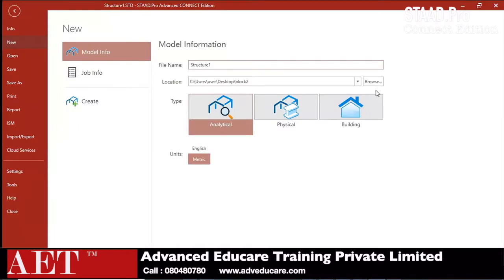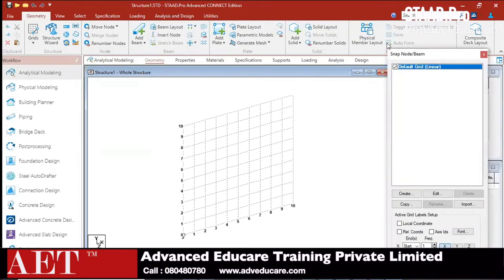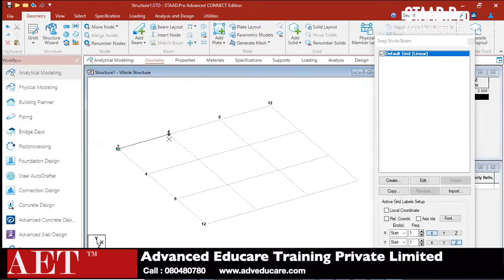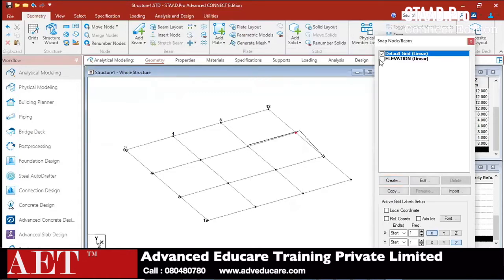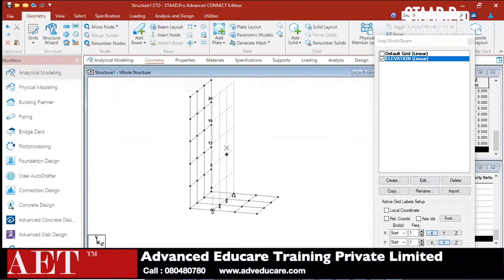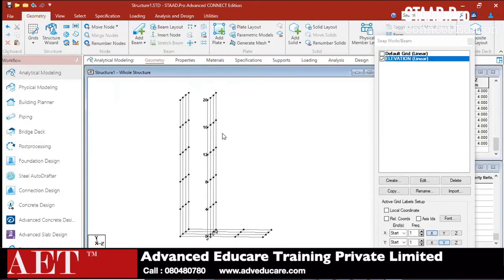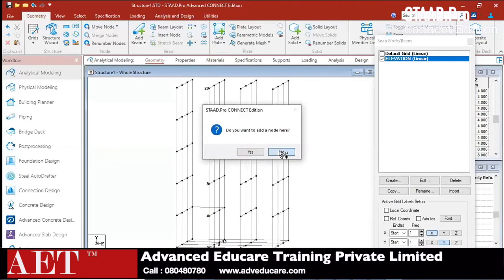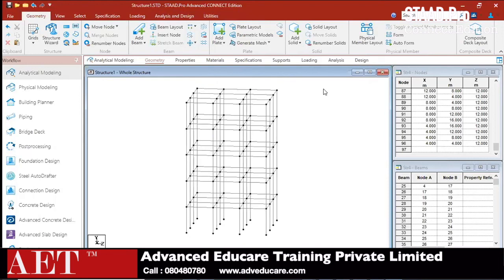How to Create Geometry using STAAD.Pro Connect Edition.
The world's most popular structural analysis and design program has gotten even better! STAAD.Pro CONNECTEdition now includes all 90+ design codes, plus it features a brand new sleek workflow-based interface! Confidently design any type of structure and share your synchronized model data among your Design team, in one integrated set of applications. Complete your steel, timber, aluminum, and cold-formed steel projects on time and in budget regardless of complexity. Increase your design productivity with streamlined workflows to reduce duplication of effort and eliminate errors.
Structural Engineers can perform:
RCC Building Design
Steel Building Design
Bridge Design
Culvert Design
Shed Design

Visit: 603, Ocean Complex, Sector-18, Noida.